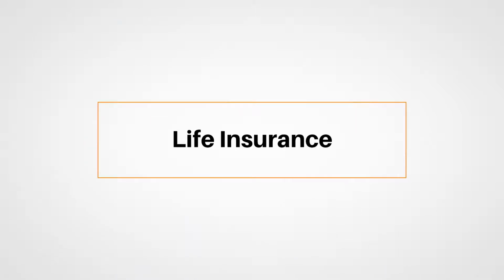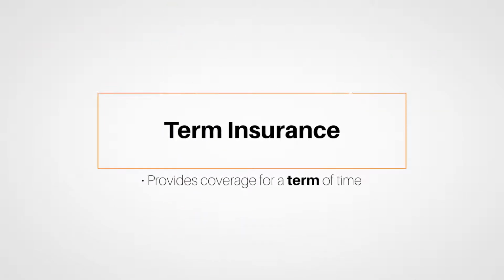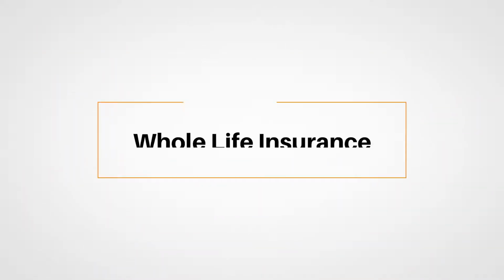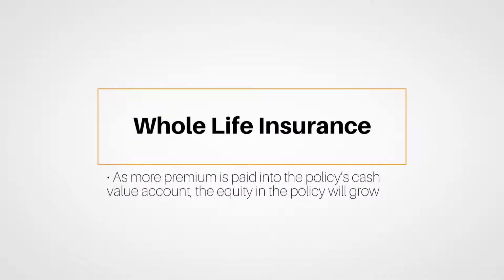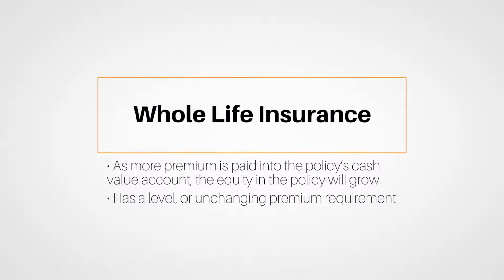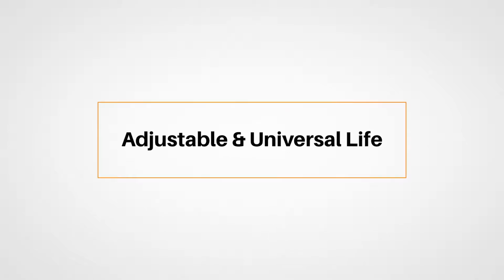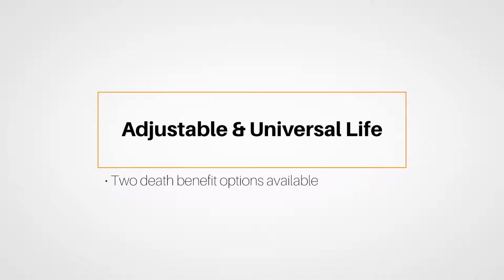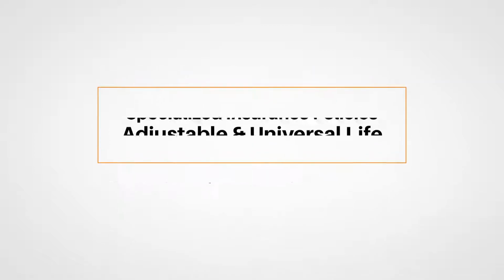Life Insurance Policies Conclusion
As you have likely noticed, there are many contracts available, and you have also probably started thinking about what policy might be the best choice for someone you already know. In fact, one of the absolute best ways to prepare for your test is to do just that - practice selling a policy to a friend.